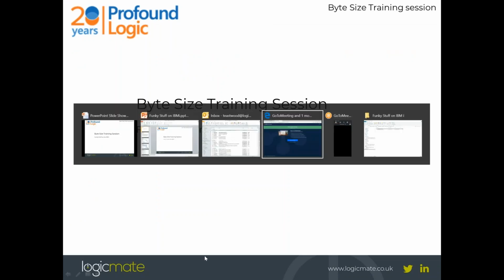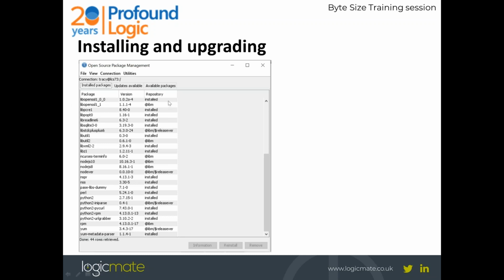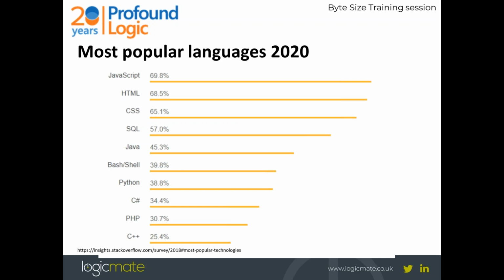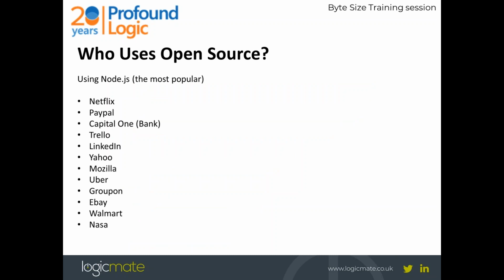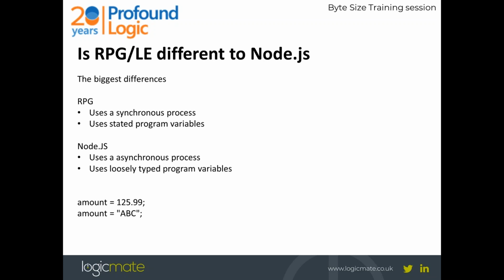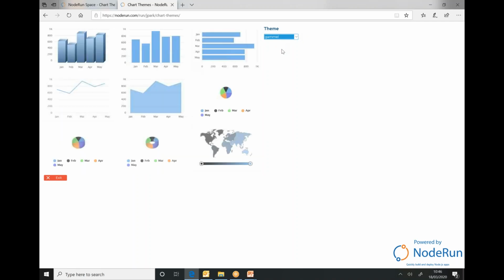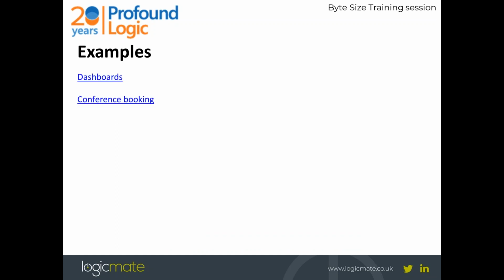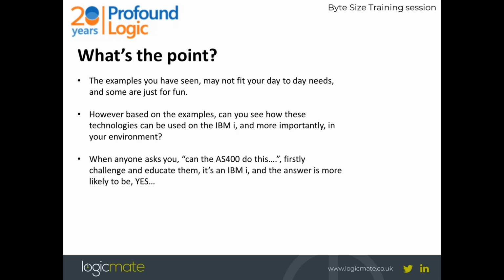Funky Stuff on the IBM i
Let Logicmate show you how, by using open source products, you can open up a whole new range of functionality on your IBM i.

In our session, Tracy furnishes you with a variety of thought-provoking ideas in an effort to open up a whole new range of modernisation functionalities, on your IBM i.

At Logicmate, we offer a whole host of application development & modernisation solutions to efficiently transform your IBM i business applications, through our partnership with Profound Logic Inc.

For details of other Byte Sized Training Sessions available go to;